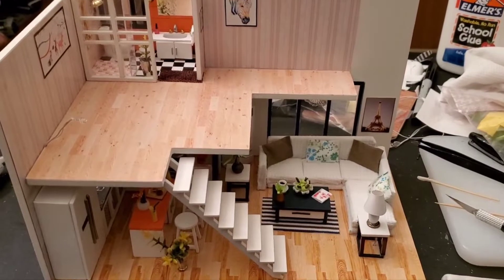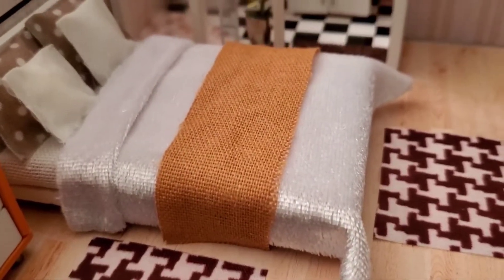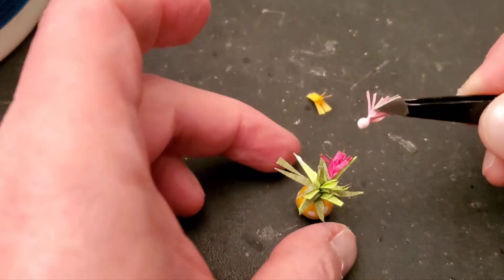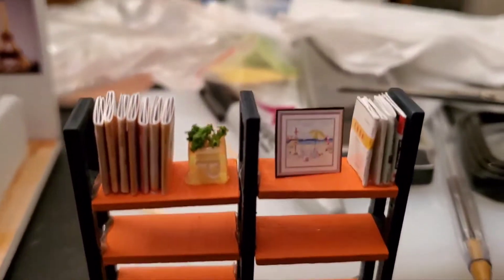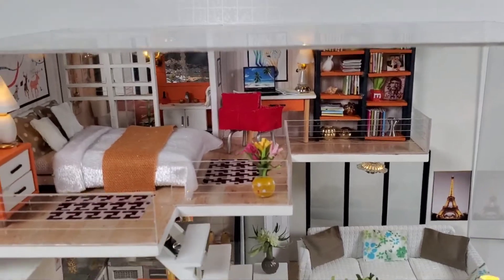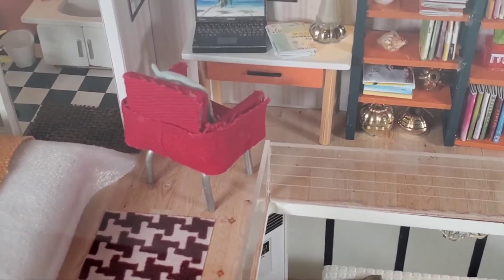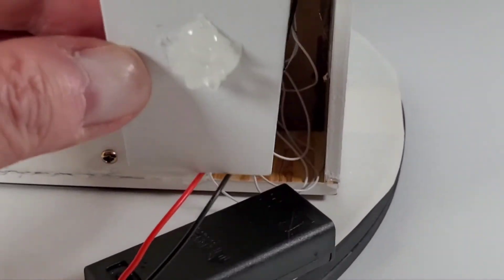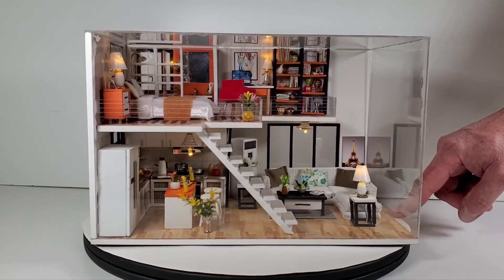Cutebee House Model Kit Part 2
Here's the completed model. It turned out fantastic!